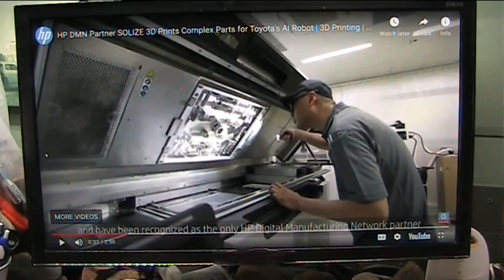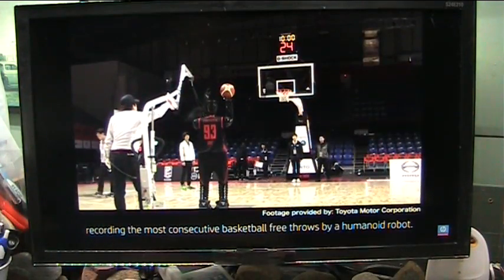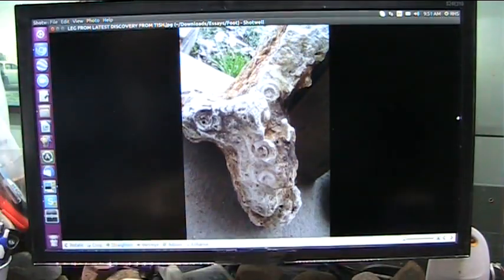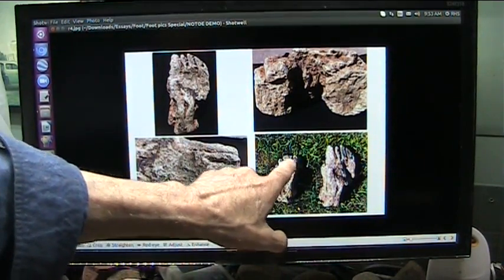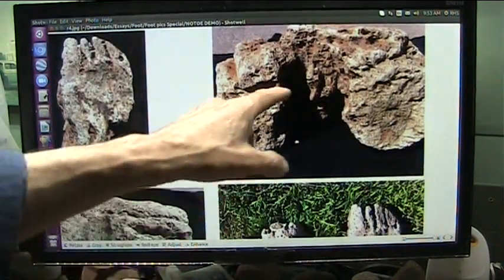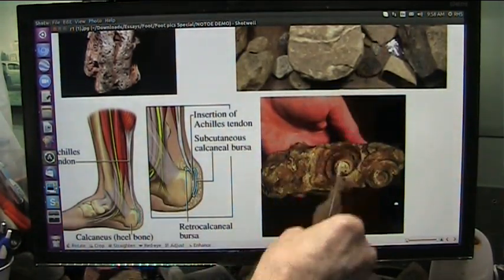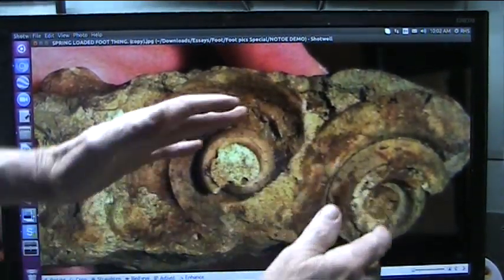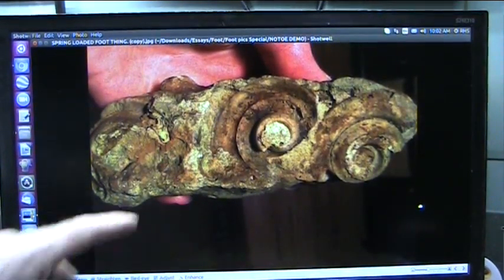Ancient Humans and 3D printed Biology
We have ancient fossils that appear to be literally constructed of COILED torsion springs where we have tendon. My friend sent me a vid from HP that made the robot that plays basketball and very similar tech. You will see for yourself.